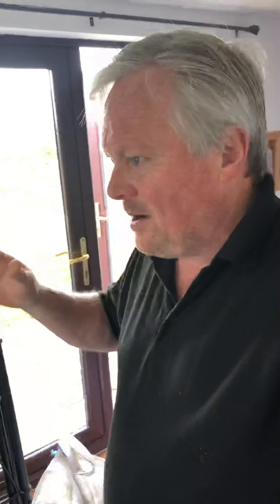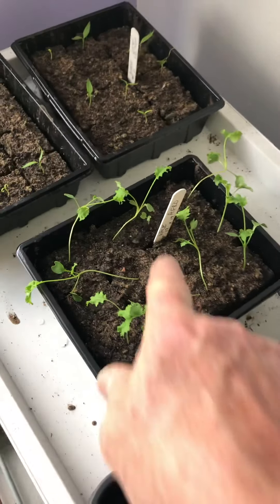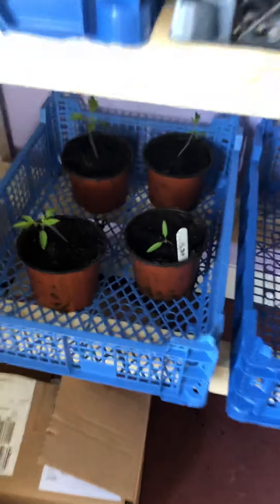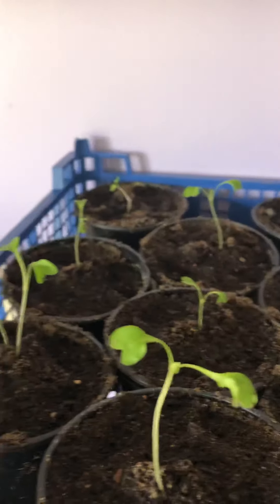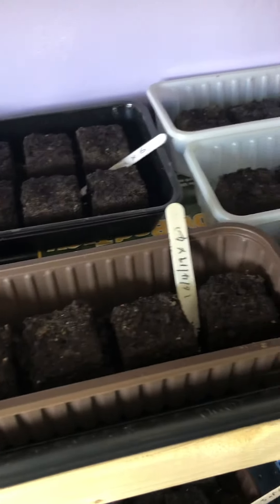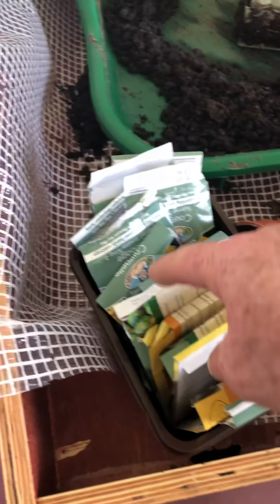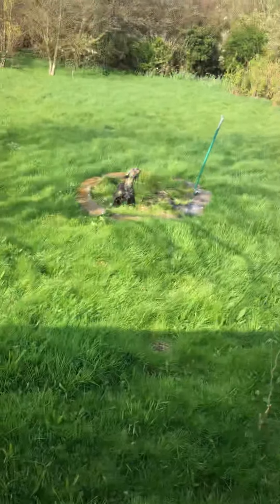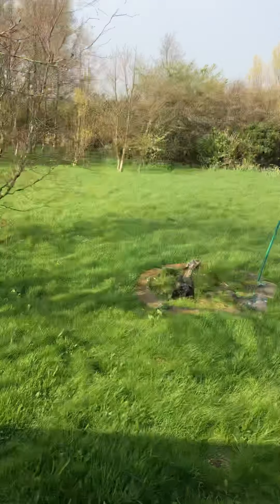Seeds and new shelving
A quick look at what’s going on with my seeds and young veg plants.